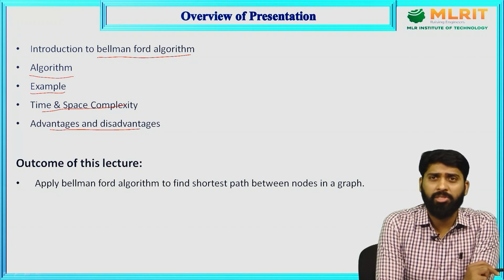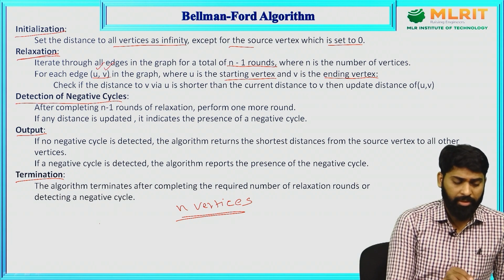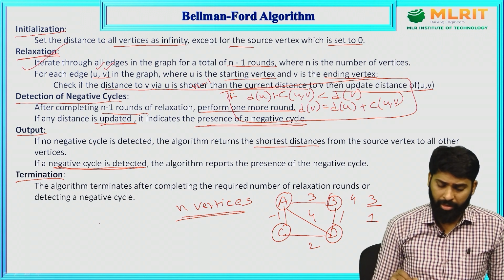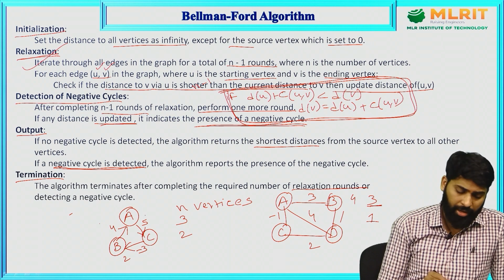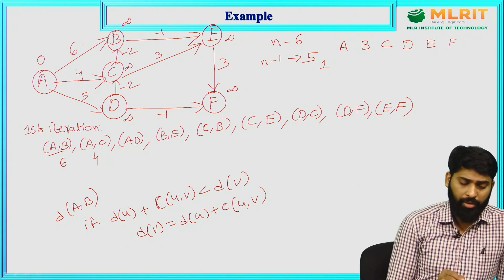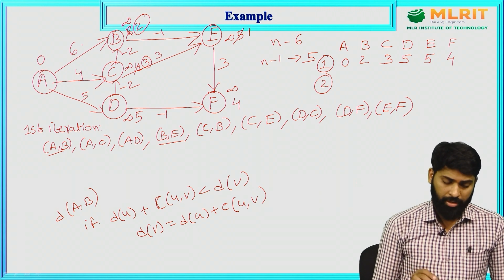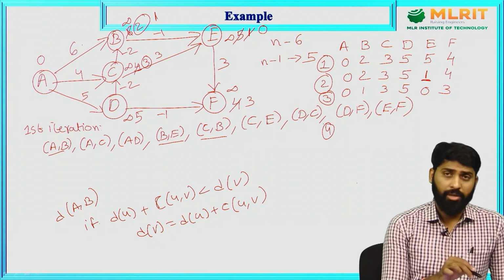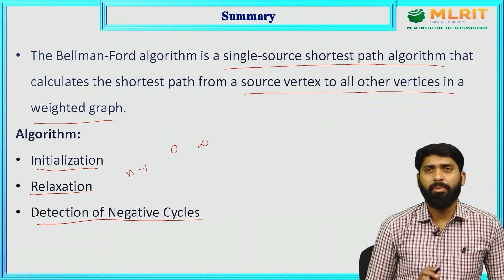LEC74 | Data Structures| Bellman - Ford Algorithm By Dr. K. Varada Rajkumar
Hyderabad.